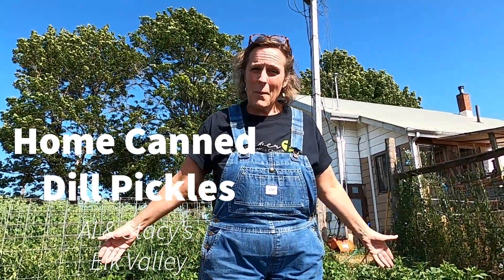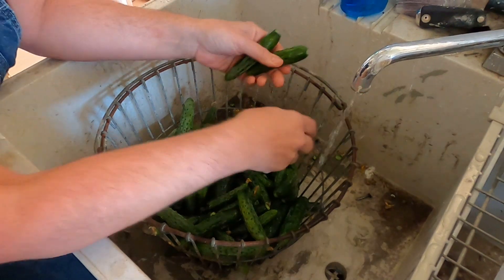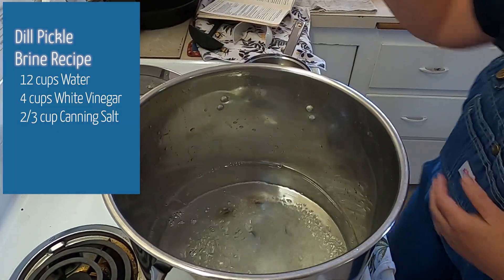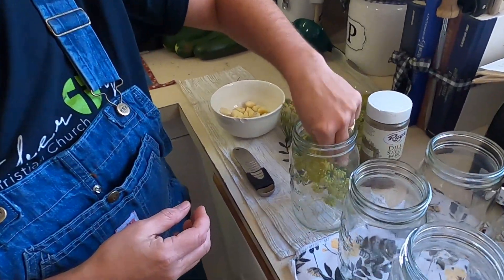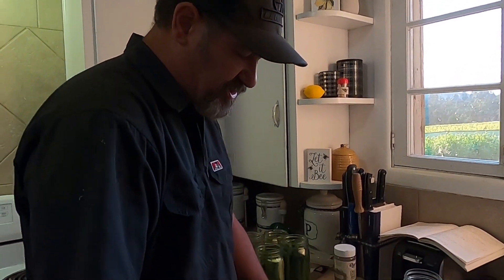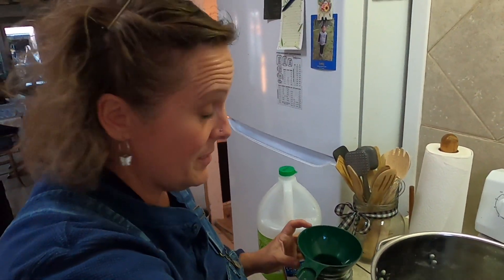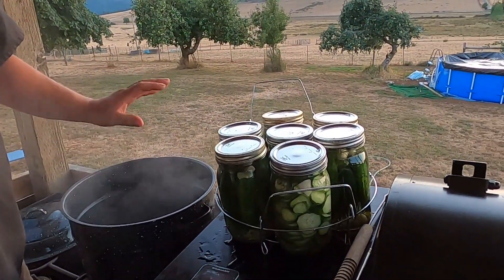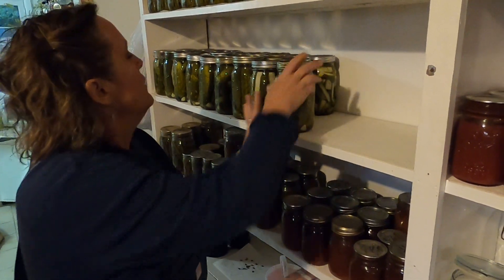This is a BIG DILL...Our Family Favorite Dill Pickle Recipe!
Follow Stacy and Al from the Garden to the Pantry as they Harvest, Preserve and Store their family favorite Home Canned Dill Pickle Recipe!